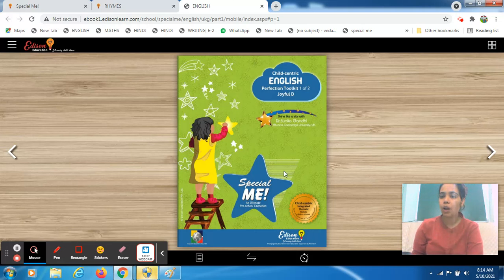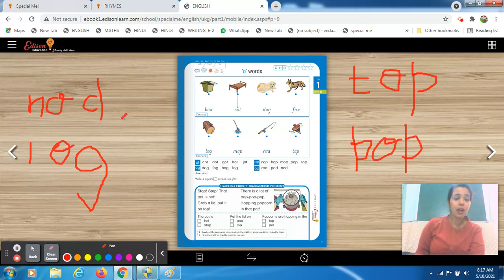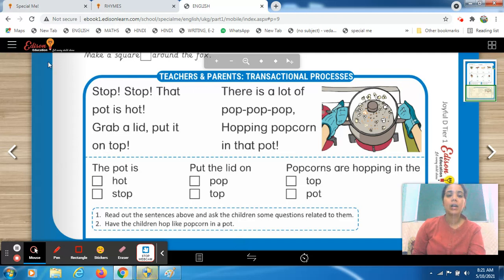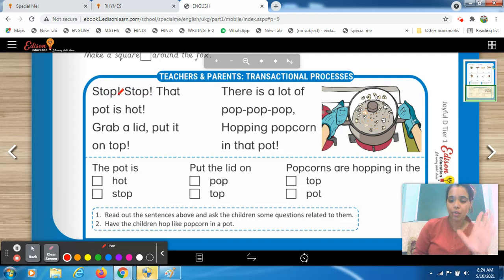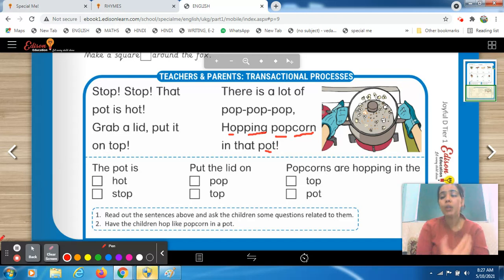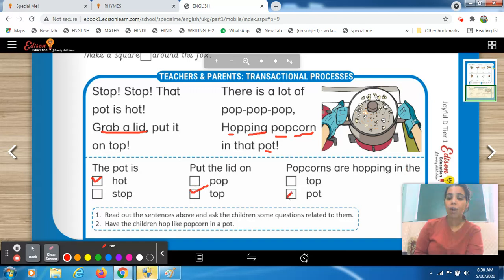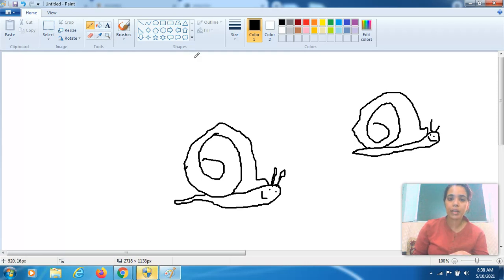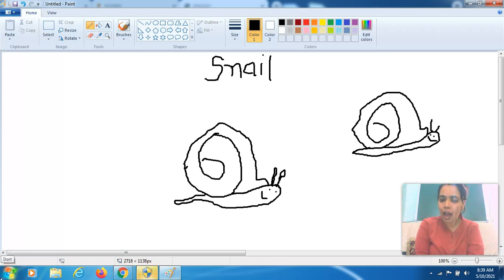Session 19,Part A, U.K.G